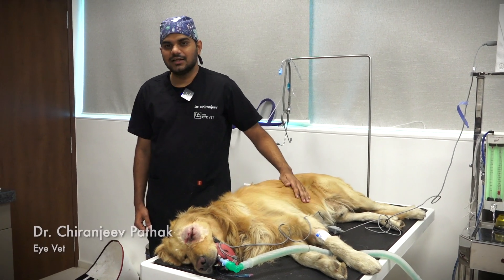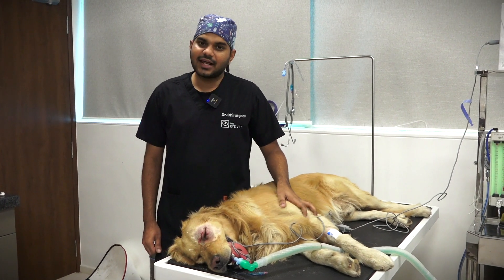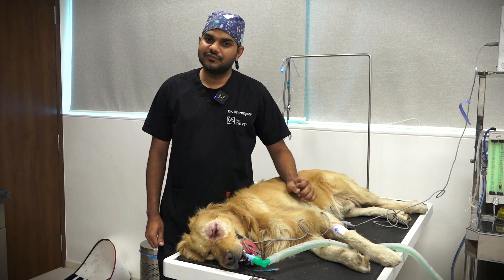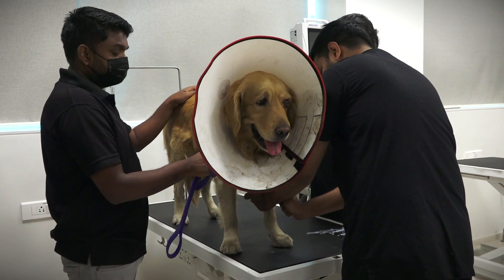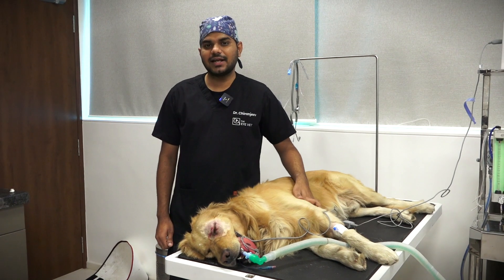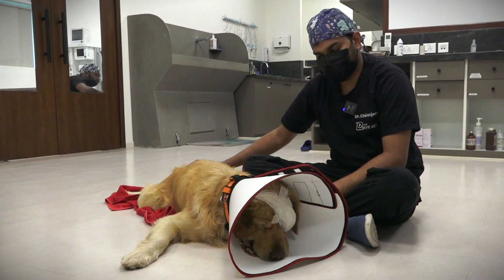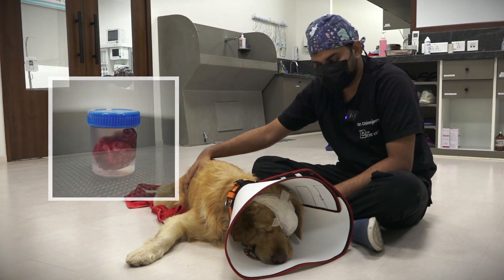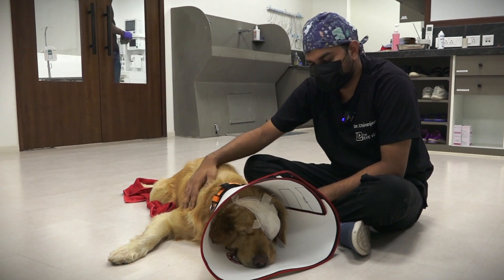What to do with a painful eye? - Episode 12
Eye removal is extremely scary for the pet owners. But for the animal who is in a lot of pain because of an end stage blind, infected, ruptured or glaucomatous eye, it is nothing but a painful object in the face. When the painful eye is removed, the pet gets relived of pain and they become very happy.
When Freddie was presented to us for the first time, he was in extreme pain and discomfort. We diagnosed him with retinal detachment and panophthalmitis in his left eye. The vision was permanently lost and there was internal infection in the affected eye. The sure-shot way ridding him from pain was enucleation. His very practical owner decided to operate him the next day.
Freddie is now doing very well and is happy to be pain-free.

😻 The Eye Vet is India's first and only speciality veterinary ophthalmology clinic that offers complete eye care for animals including consultations, diagnostic tests, advanced ophthalmic surgeries. The state-of-the art clinics have world class facilities including advanced operating theaters that are equipped beyond international norms.

It is also India’s pioneering Veterinary Ophthalmology Practice and Training Institute, which offers certificate courses and training programs  designed specifically for Veterinarians in Primary Practice that will help the Veterinarians in diagnosing and treating ophthalmic conditions.